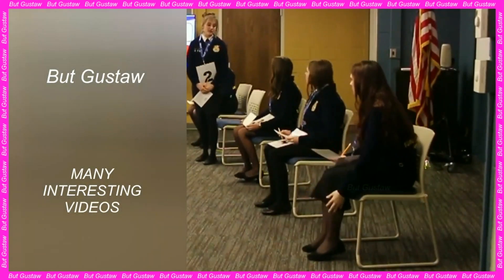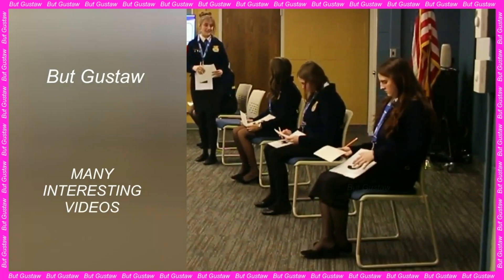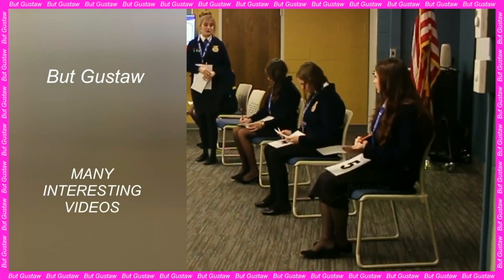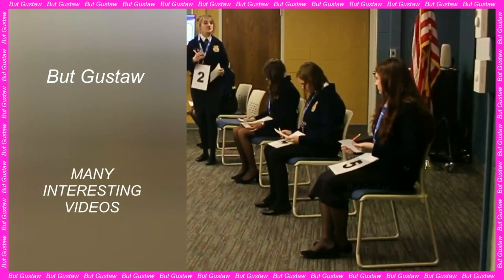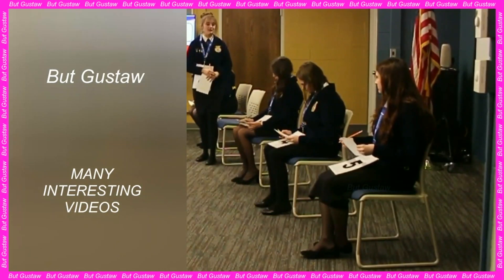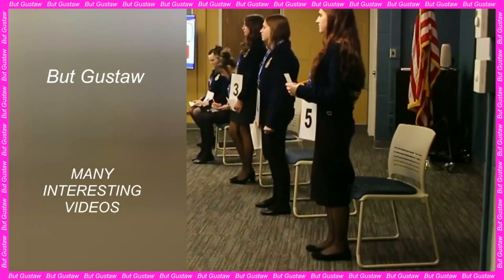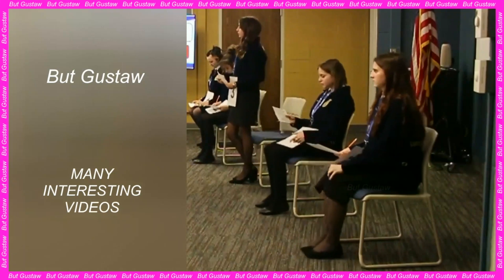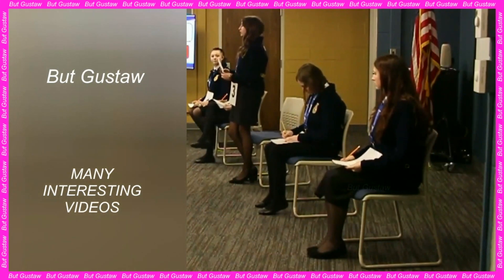shoeplay NNb48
Topic:
The Webb Telescope Detected Traces of Carbon Dioxide on the Surface of Pluto's Largest Moon.